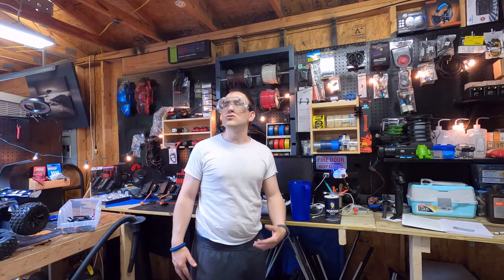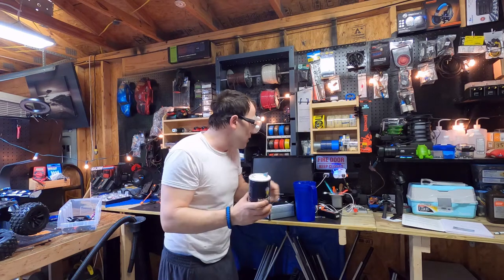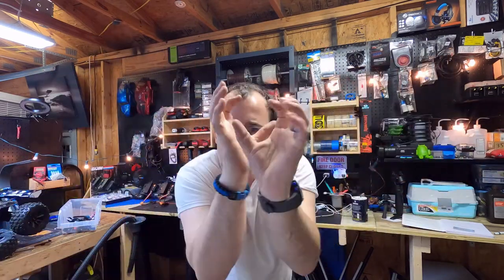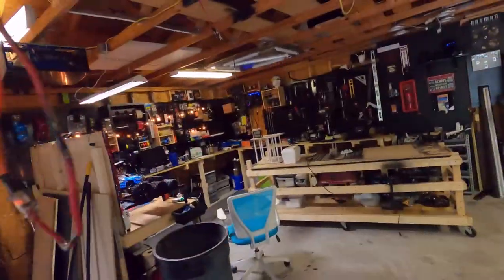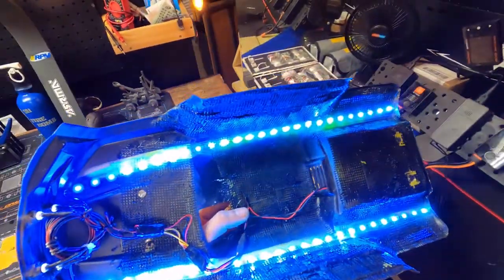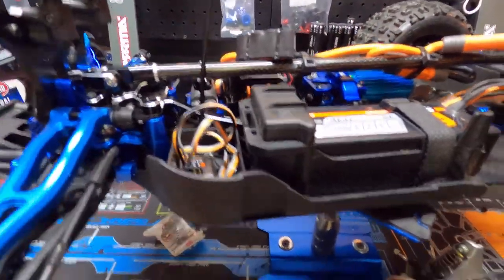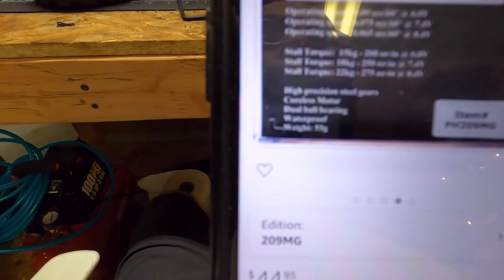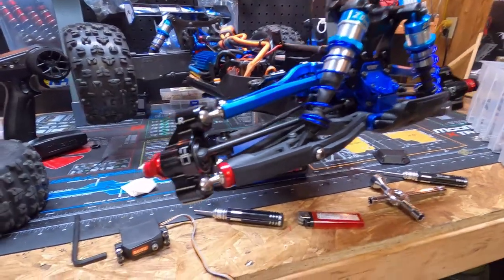KRATON6s! + STOCK "SERVO" FAILED!!+ LI-PO in WATER??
Hey guys welcome to the channel... how do you safely kill a lie-po battery and or other battery plus the dang Servo failed.. like wtf.. my truck ant even 3 months old and iv barley drove the dam thing...lol * CHECK US OUT ON *SOCICAL MEDIA ** 👇👇👇👇 $$ LINKS BELOW $$ ** 👇👇👇👇👇 INSTAGRAM PATREON

$jimhamilton85